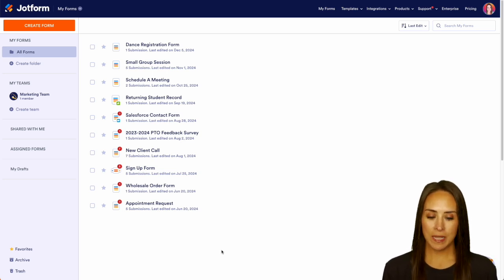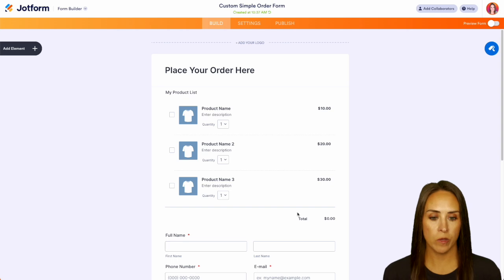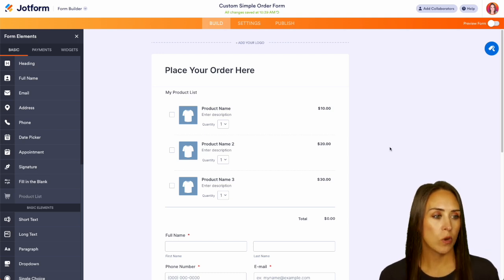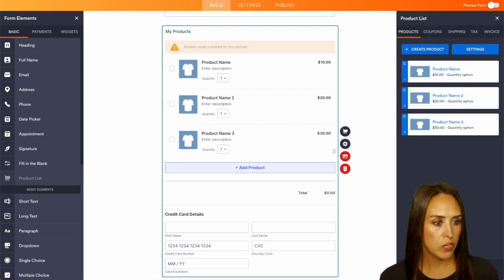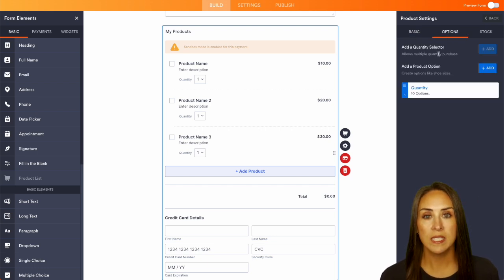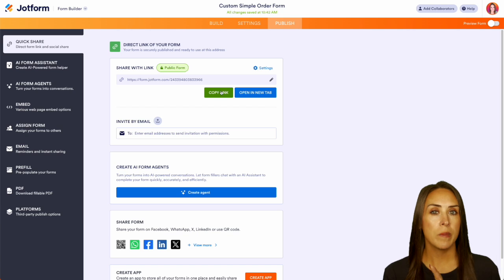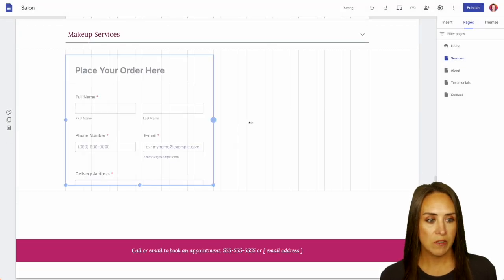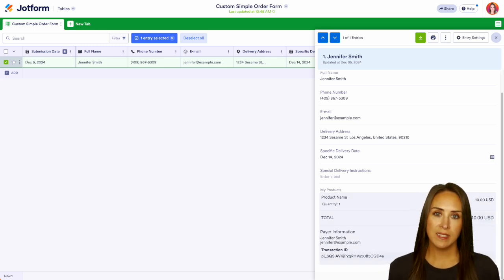How to Add an Order Form to Google Sites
Need to add an order form to your Google Site? Learn how in this quick and easy video tutorial from Jotform.
LINKS & RESOURCES
👋 ABOUT JOTFORM
Hi, we're Jotform, a full-featured online forms platform that makes it easy to create robust forms and collect important data. Check us out